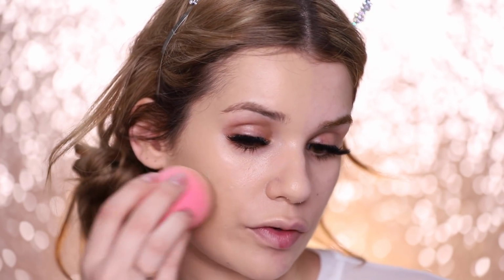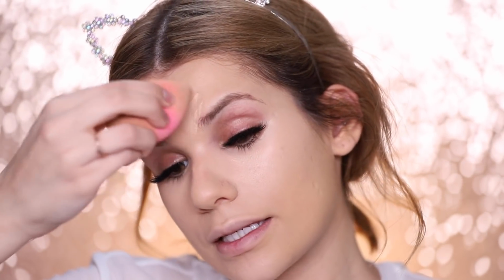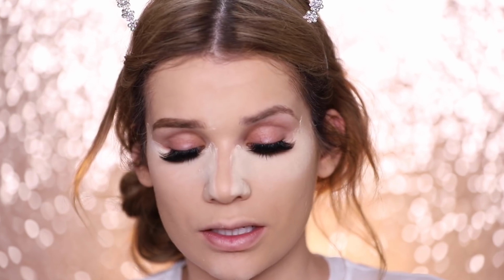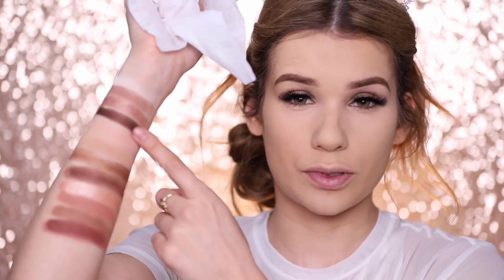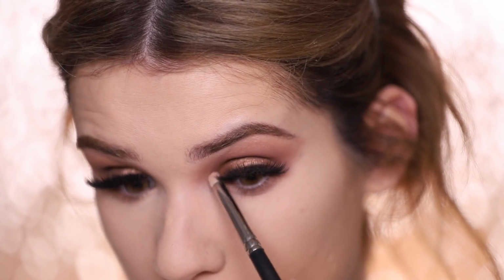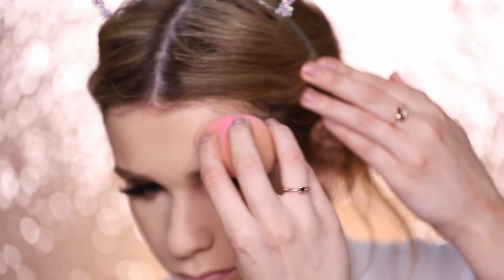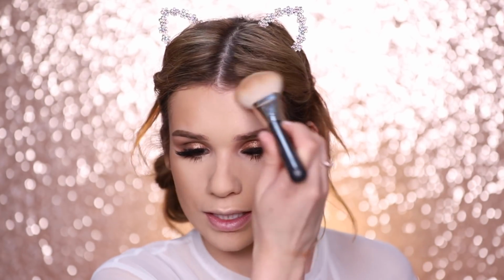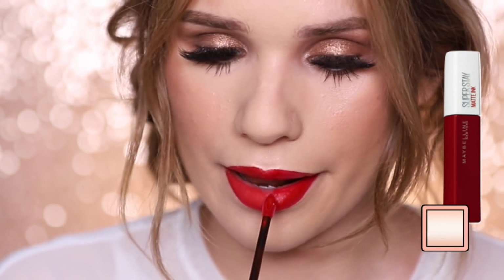13 CHEAP DUPES for NEW VIRAL MAKEUP! *FULL FACE*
Hey S-Club! Today we do a FULL FACE of brand new DRUGSTORE DUPES for a bunch of NEW popular makeup! I love these affordable products just as much - if not MORE than the high-end products. This video is all about saving $$$ and still SLAYING. Enjoy! xo

CALLING ALL S-CLUB... Translate my videos into YOUR language for a shout out in my description!

---PRODUCT MENTIONED--

*HIGH-END PRODUCTS*

FACE

-Too Faced Born This Way Foundation in Warm Nude

-Tarte Double Duty Beauty Shape Tape Contour Concealer in Light Neutral

HIGHLIGHT

-COVER FX Custom Enhancer Drops in Sunlight (but the shade Celestial would be a much closer shade match to the L’Oréal Lumi drops)

-Iconic London Illuminator in “original” (but the shade “Shine” would be a much closer color match to the L’Oréal Lumi drops)

BRONZER & BLUSH

BROWS

EYES

LIPS

-Kylie Cosmetics Matte Liquid Lipstick -Mary Jo K
(Not Available)

* DUPES *

FACE

-Maybelline Fit Me Loose Finishing Powder in “Fair Light”

-L'Oreal Paris Infallible Pro-Spray & Set Makeup Extender Setting Spray

HIGHLIGHT

-L'Oreal Paris True Match LUMI Glow Amour Glow Boosting Drops

BRONZER & BLUSH

BROWS

EYES

-Glam Reflection - 15 Color Shadow Palette: Rose

LIPS

IF YOU READ the entire description COMMENT "Brad Pitt commented on your instagram" to confuse everyone who isnt in on the joke haha! xo